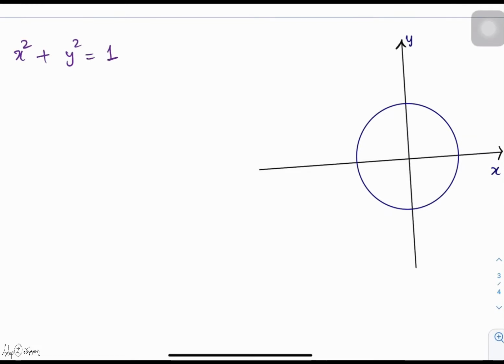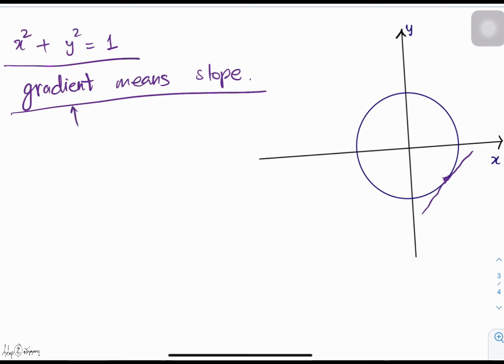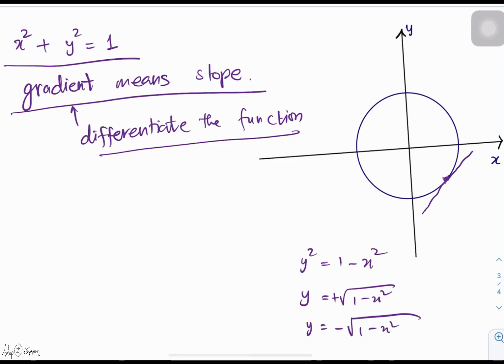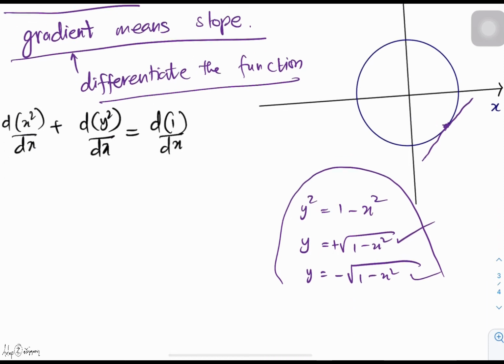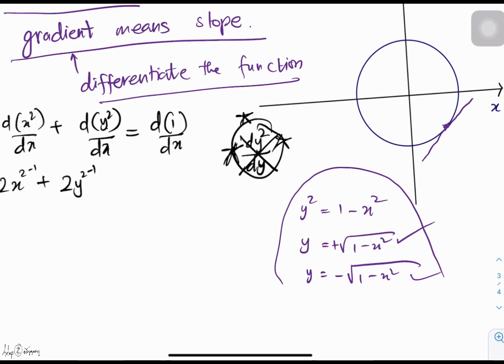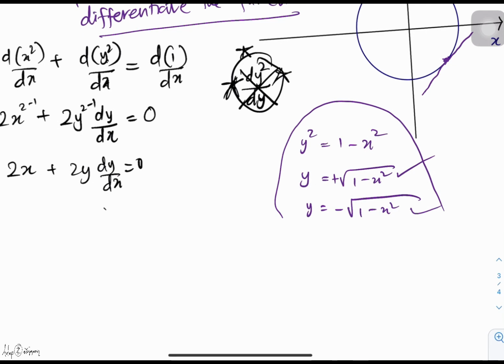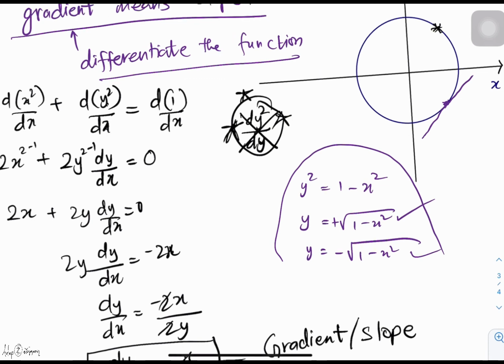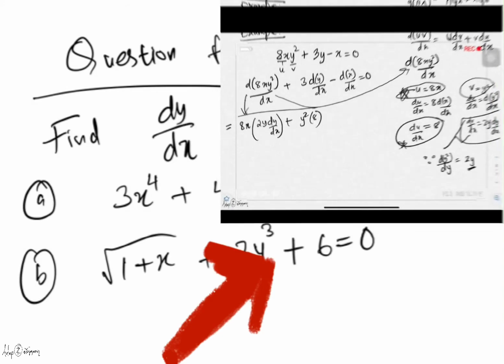Implicit function differentiation: Part 3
Solved examples and questions to check your understanding.